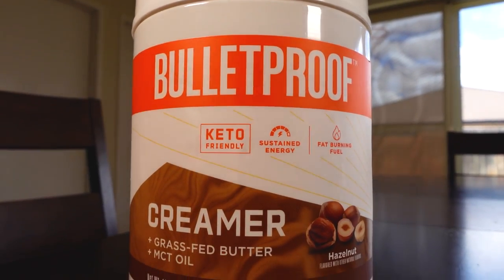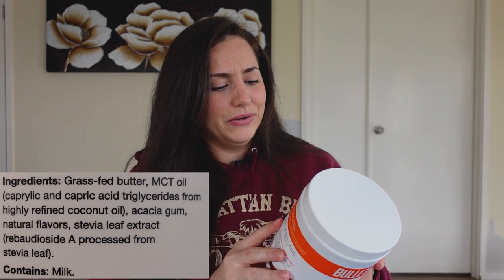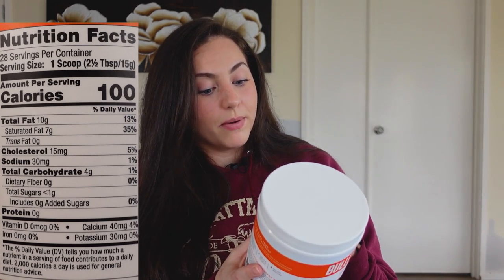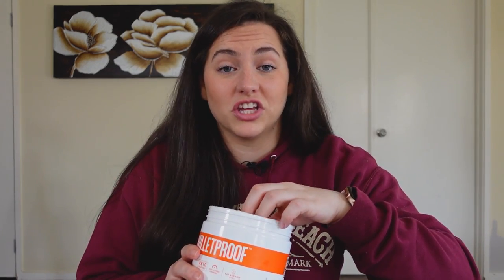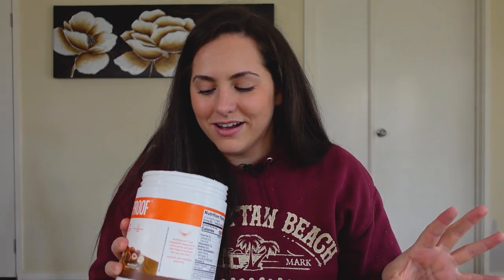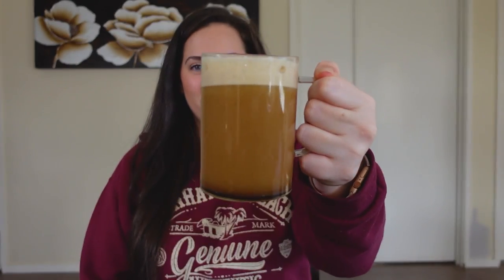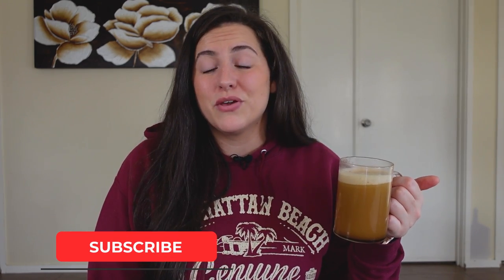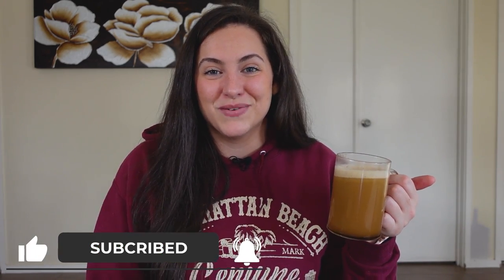BULLETPROOF Hazelnut Creamer Review | Is It Worth It? | Keto Coffee Creamer Review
Here's my review of the Bulletproof Hazelnut Creamer! Sometimes making bulletproof coffee can be an ordeal in the mornings especially if you are running out the door. So to have a keto friendly creamer that cuts your morning coffee routine in half can mean the world to people that are living the face passed life.
For those of you who have plenty of time to make your morning cup of coffee but are sick the typical way you make it, this might be a good option for your too if you want to change things up.
Being the creators of bulletproof coffee, this should be, a not only a tasty, but also a completely keto friendly and clean option for you to enjoy your morning cup.

Bulletproof Hazelnut Creamer:

RESOURCES:
* Natural Flavoring